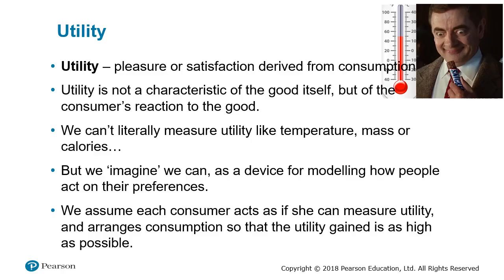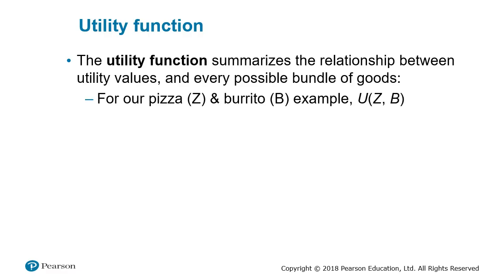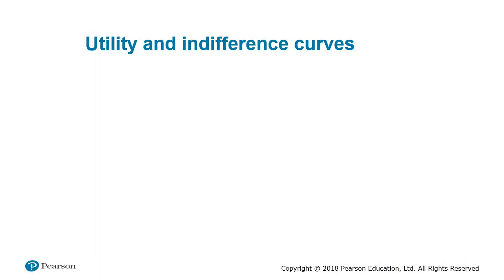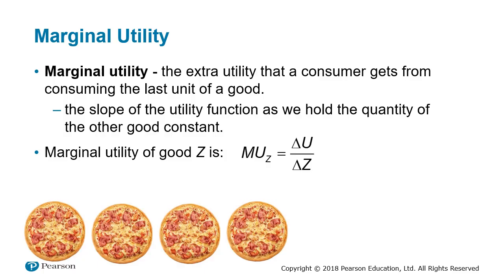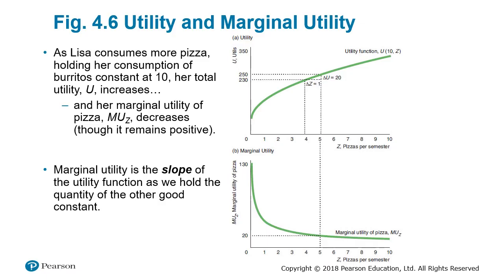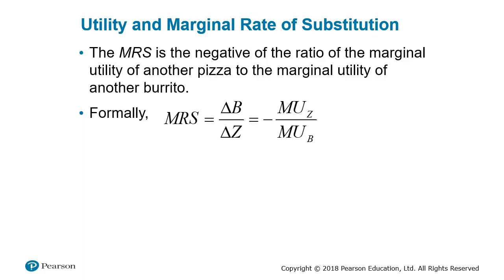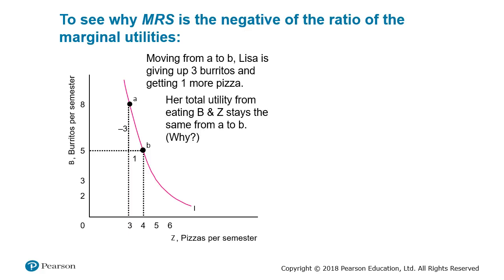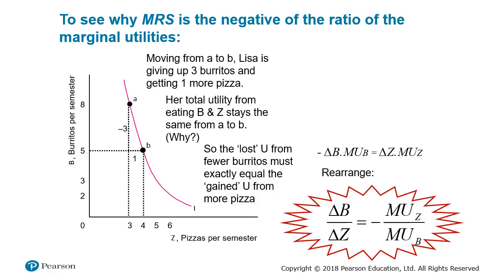Videoclip 3 Ch4 1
"VOTE EFFYC 2025 SRC"